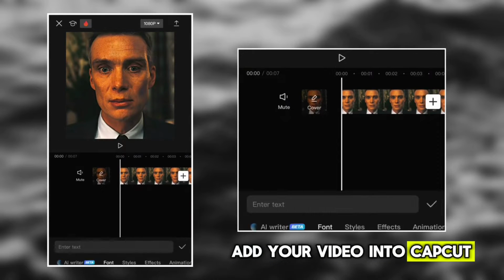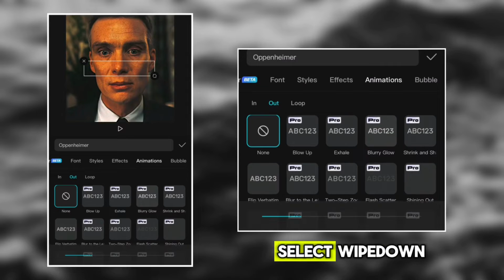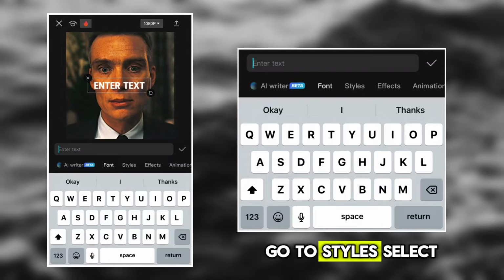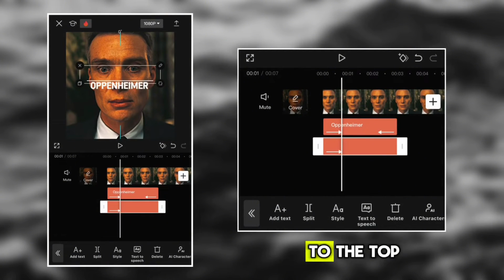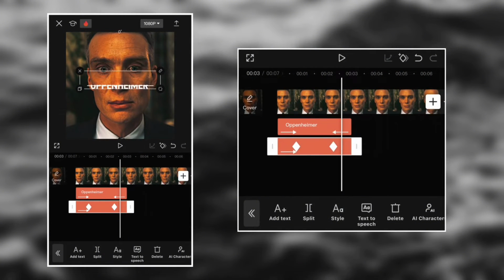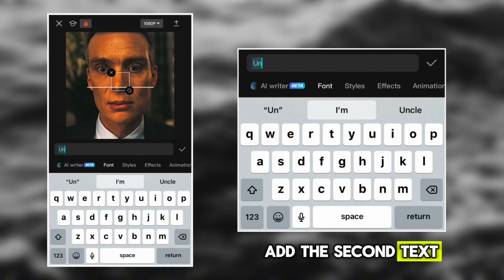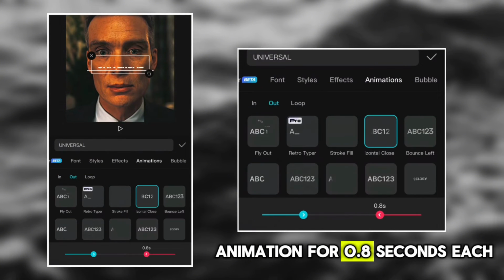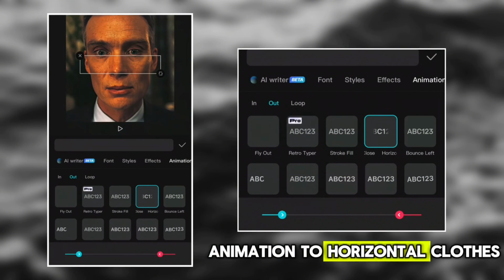Capcut Line Text Transitions Like Ae || Capcut Tutorial